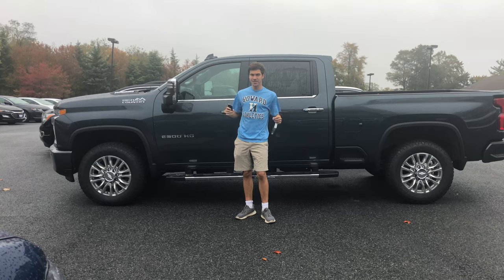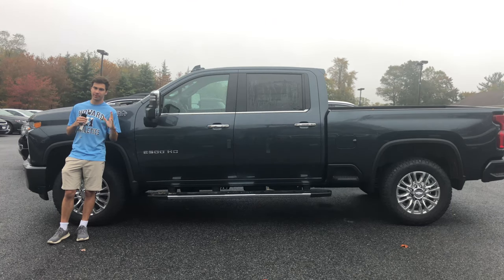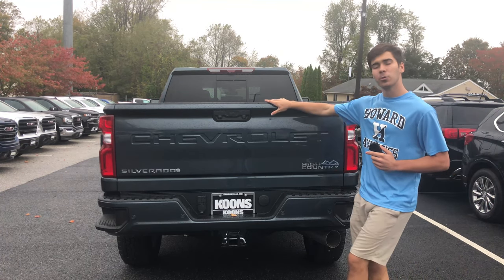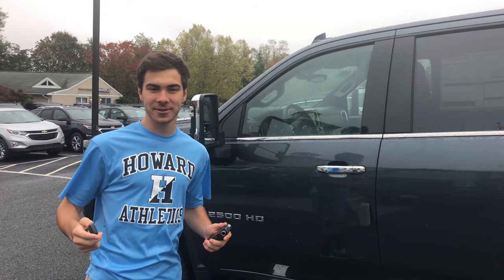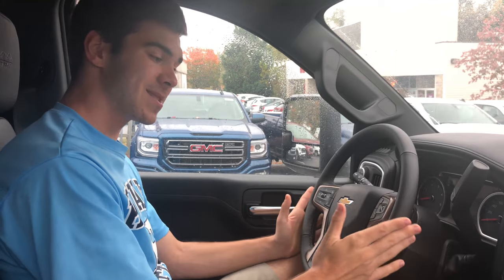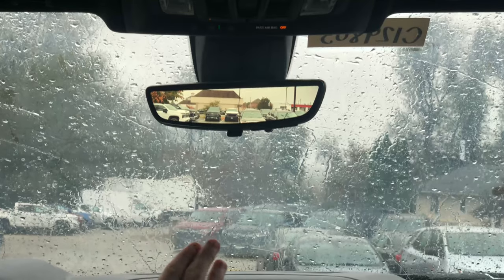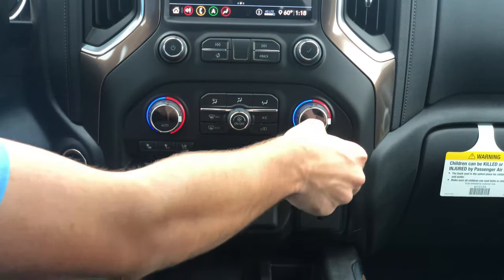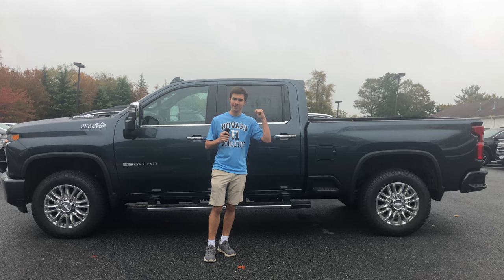2020 Chevy Silverado 2500 HD High Country Review | Bigger is Better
Today Gas Guzzler Reviews takes a look at the 2020 Chevy Silverado 2500 HD in the high country trim. This heavy duty truck packs both power and a luxurious interior for this 2020 model year. This 2500 HD is similar to the Denali HD we recently reviewed. Watch this review of the 2020 Chevy Silverado 2500 HD in the luxurious High Country trim to learn more! A big thanks to Koons Chevy Buick GMC of Clarksville for letting us review this 2020 Chevy Silverado 2500 HD High Country, check out their If you like this review, consider subscribing to Gas Guzzler Reviews for more!